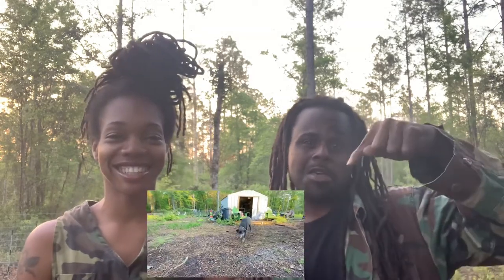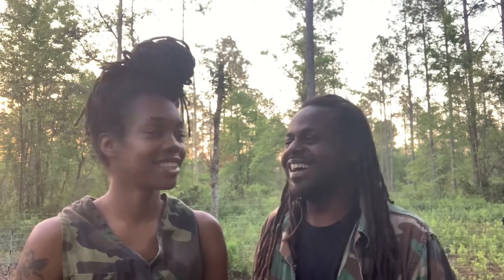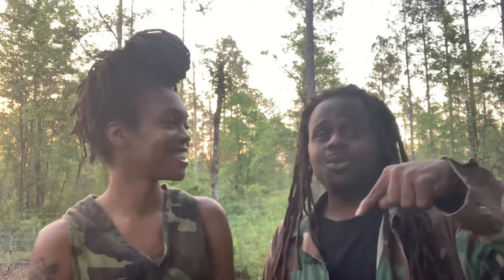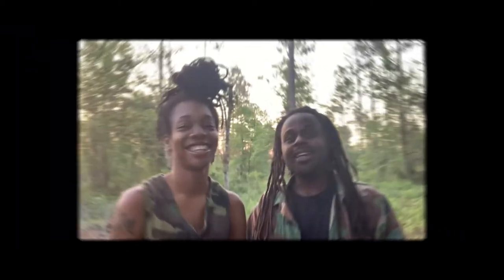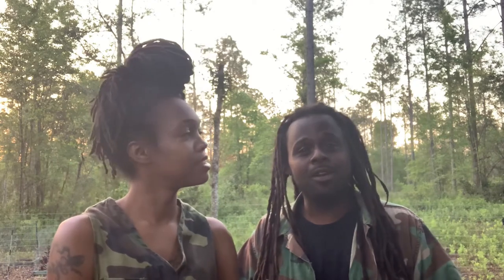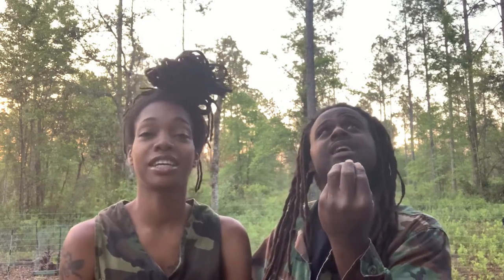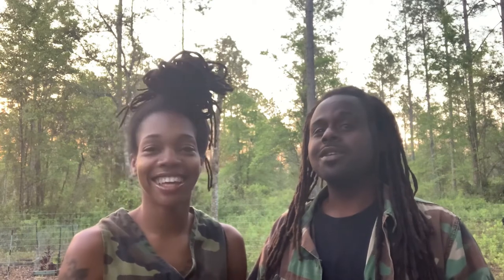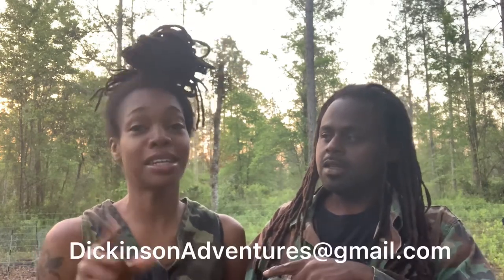Off Grid Dog Care | Weimaraner & Super Mut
Welcome to Dickinson Adventures!

*Don't forget to visit our Teespring Store!

*You can also purchase our all natural healing guide, Mini Mixing Manual, where you can make your own hair and skin care products as well as natural remedies to boost your immunity!